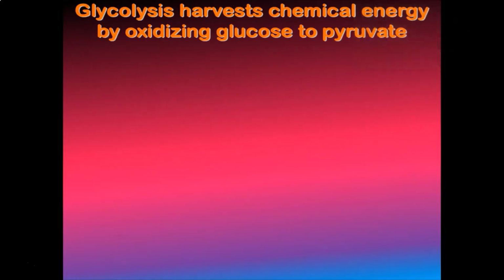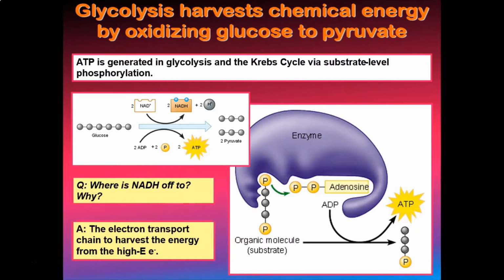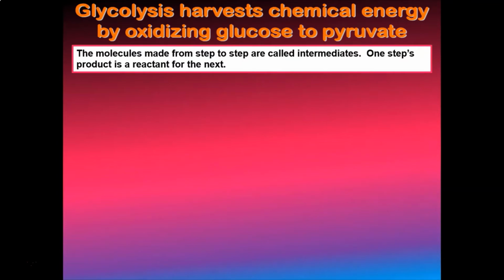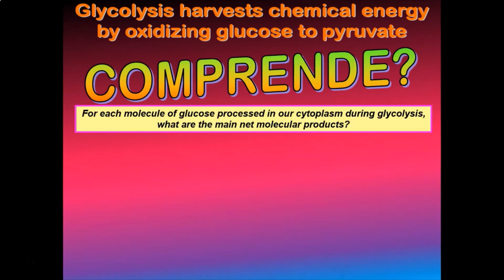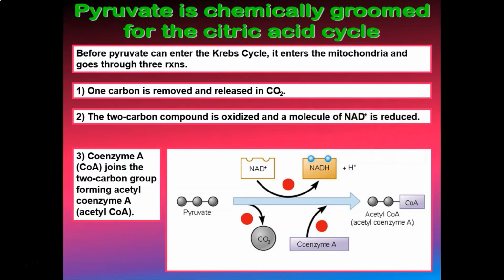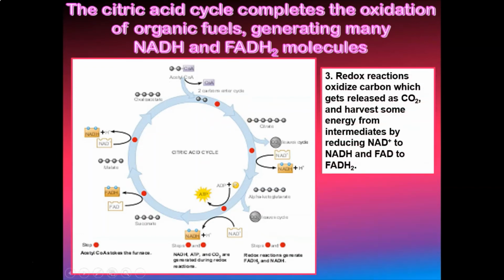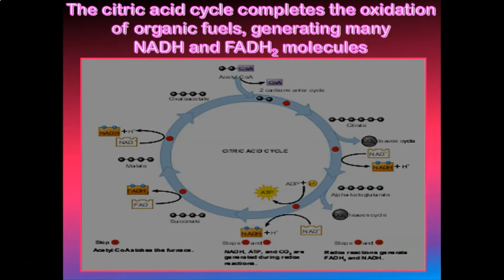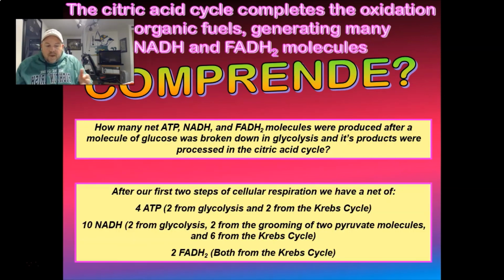Reviewing Glycolysis and The Citric Acid (Krebs) Cycle - Mr. Boylan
Here we briefly discuss these metabolic processes.  This is a review that should be watched after there is a basic understanding of Glycolysis and the Citric Acid Cycle. Biology Boylan